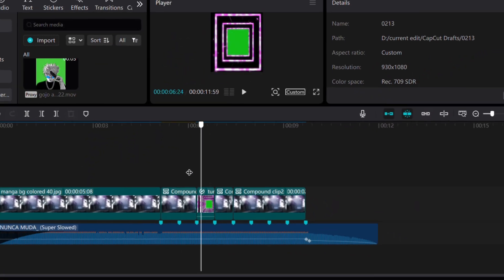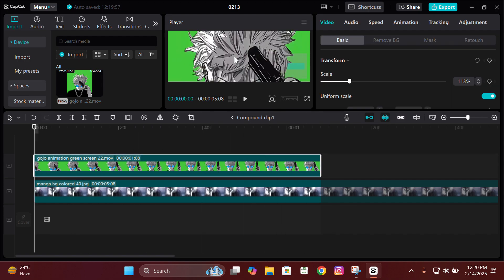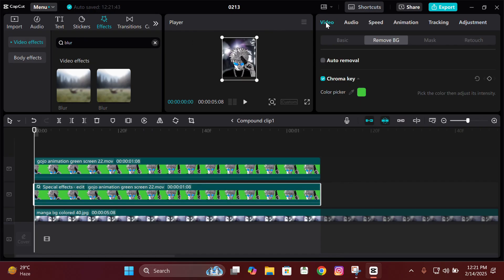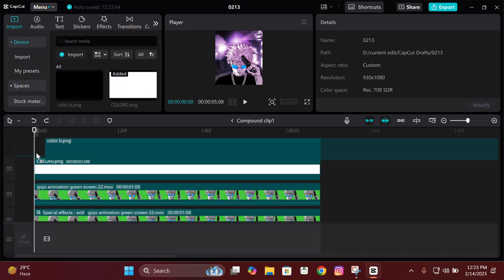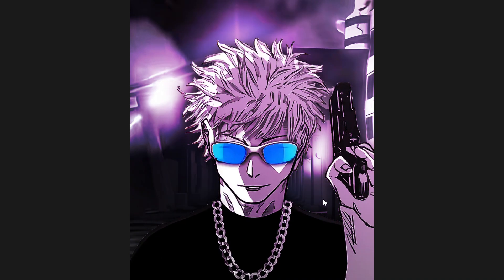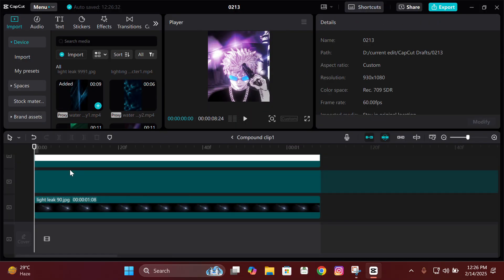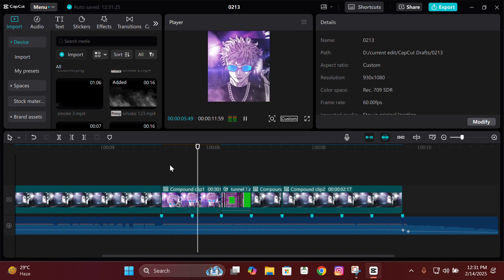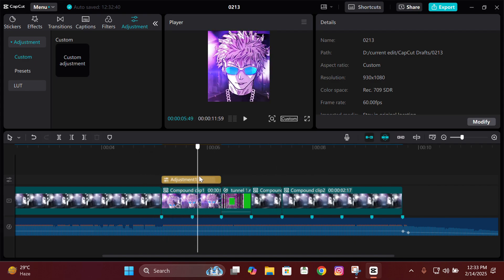Advanced CC and Compositing Tutorial in Capcut👌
Editing App: Capcut Pc ver. 4.0.0 no pro

Advanced Manga CC Tutorial in Capcut